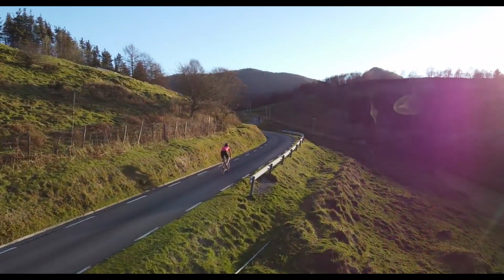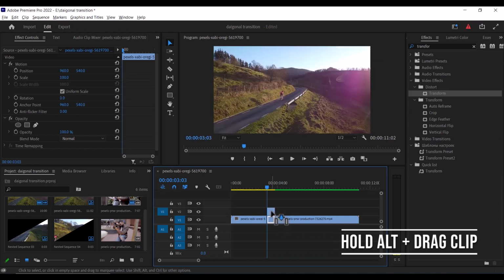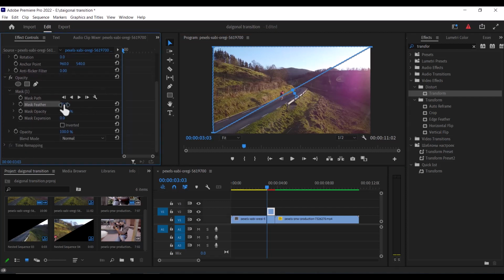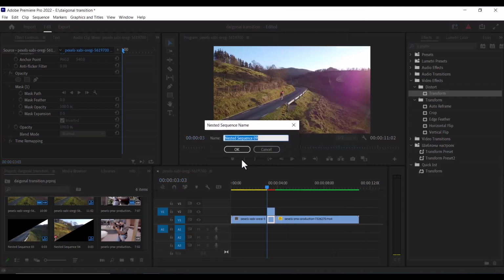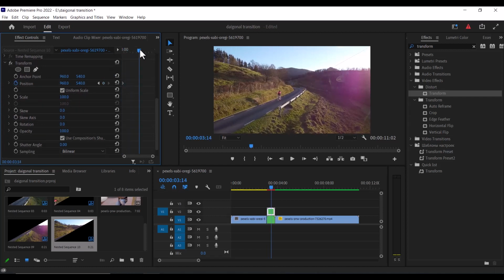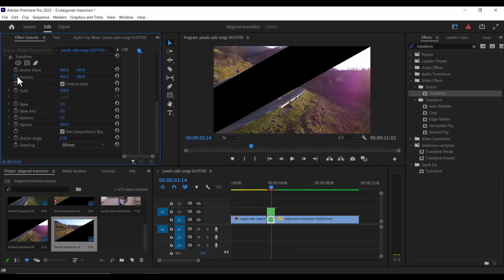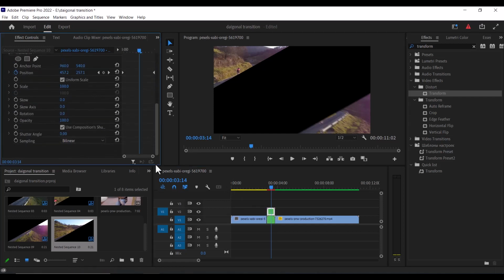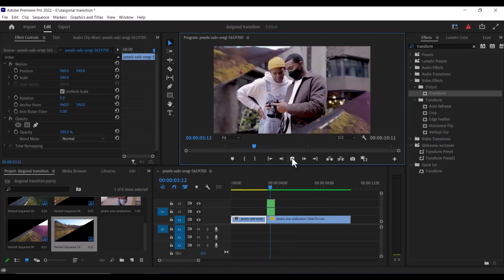Angled Sliced Transition - Premiere Pro Tutorial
How To create Angled Sliced Transition Effect - Premiere Pro CC

Hello adobe Premiere pro video editors, in this tutorial i will show you how to create a diagonal sliced transition effect in premiere pro using just masking and the transform effect.

chapters:
00:00 intro
00:07 sliced transition
02:30 outro